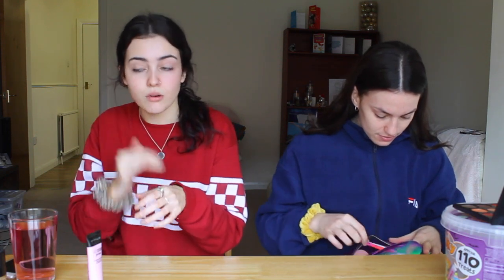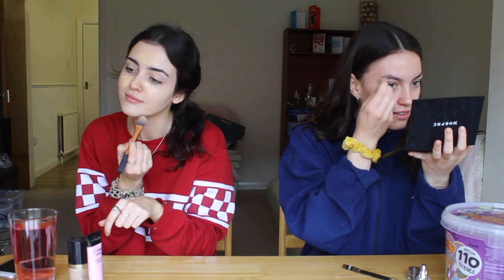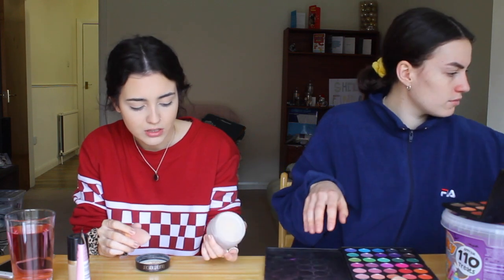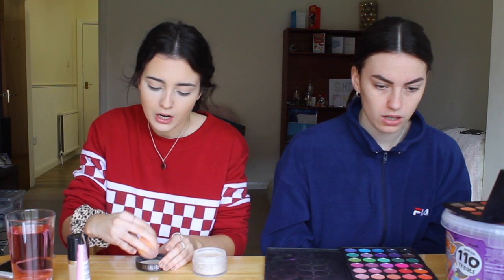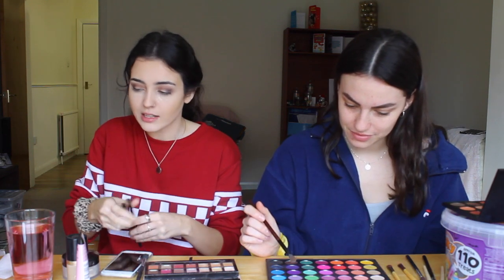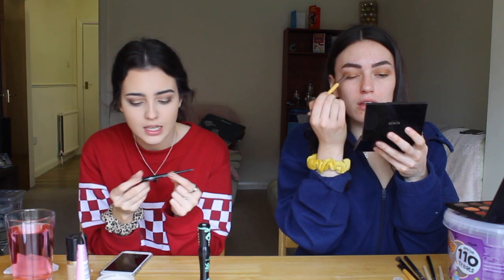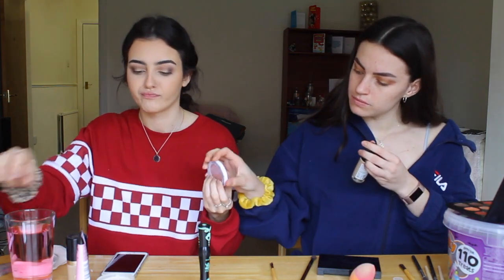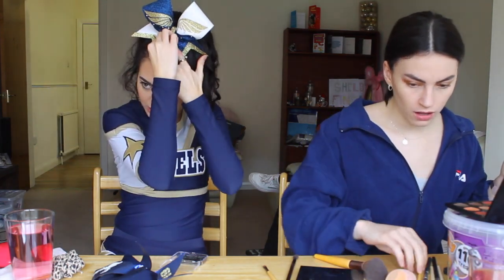HOW I GET READY FOR A CHEER COMP *with Ruby Cortvriend*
me and my bestie ruby got ready for our university’s varsity event!! (p.s. i’m a cheerleader now ??)

products used:
casey
palmer’s lip balm
maybeline face studio primer
too faced born this way foundation - in the shade porcelain
elf camo concealer - in the shade light sand
makeup revolution foundation stick (as contour) - in the shade F14
misslyn bronzer - in the shade vitamin sea
collection blush - in the shade peach melba
bh cosmetic brow pencil - in the shade ebony
laura mercer setting powder
nyx epic ink liner - in the shade black

ruby
carmex lip balm
benefit ka-brow - in the shade 5
body shop all in one insta blur
morphe 35O and 35B palettes
kiko milano smart cult eyeshadow palette
body shop foundation - in the shade bali vanilla
makeup revolution concealer - in the shade C8.5
nyx contour and highlight palette
obsession mega-honey highlight

If you're reading this, comment your favourite sport!